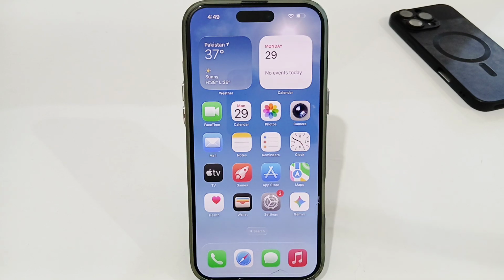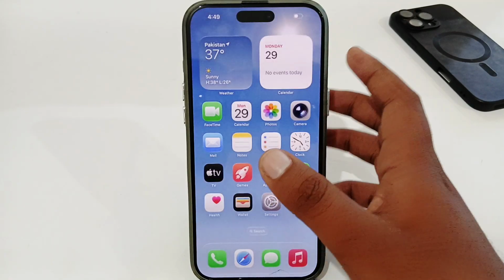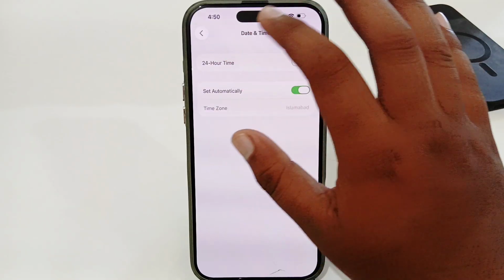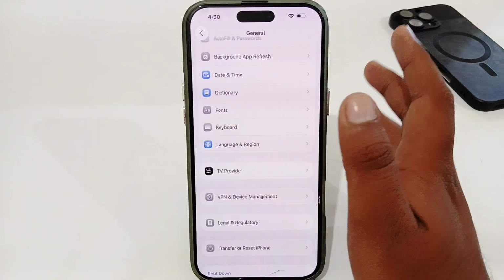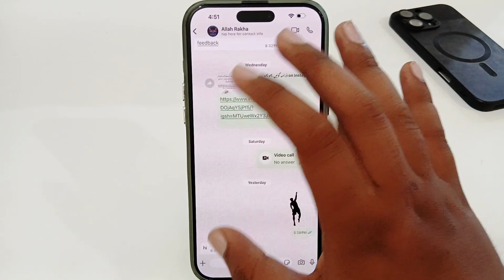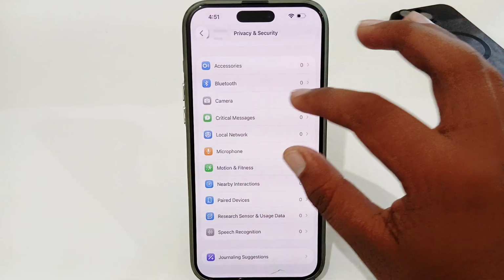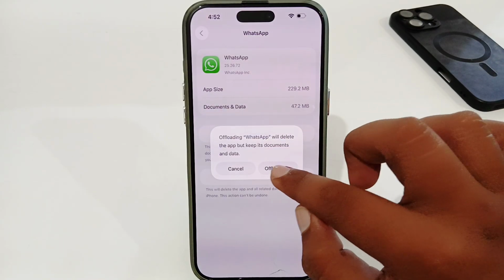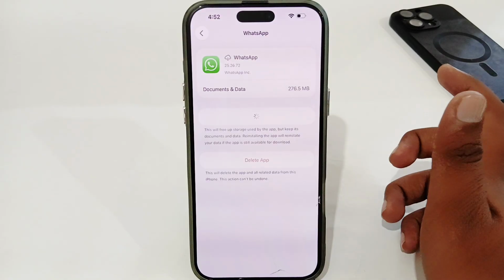WhatsApp Not Working on iPhone? (How to FIX IT Fast!)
Is WhatsApp crashing, not sending messages, or not connecting on your iPhone? This is a frustrating but common problem that's usually easy to fix! In this quick video, I'll show you the 5 most effective solutions to get WhatsApp working again in minutes.

We'll troubleshoot step-by-step, starting with the simplest fixes:
✅ Force Close & Restart: The correct way to refresh the WhatsApp app
✅ Check Internet Connection: Simple Wi-Fi and cellular data tests specific to WhatsApp
✅ Date & Time Settings: The simple setting that often gets overlooked

Follow these easy steps in order, and one of them will likely solve your WhatsApp problem immediately!

Still stuck? Let me know your specific error message in the comments!